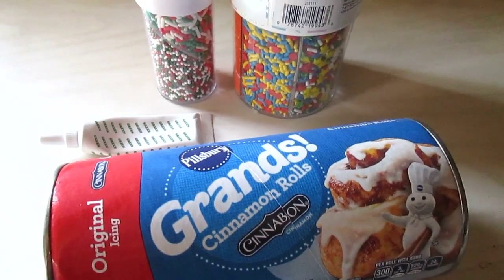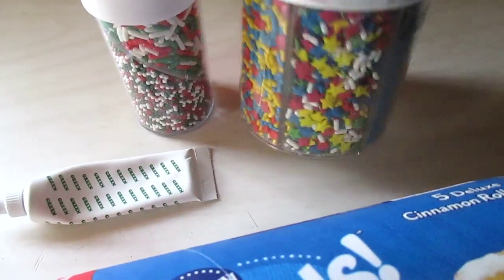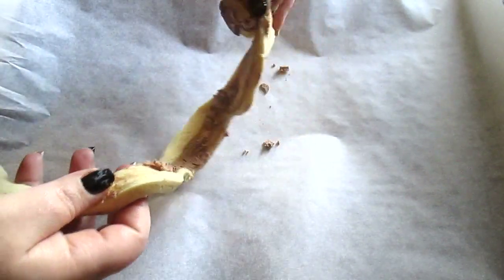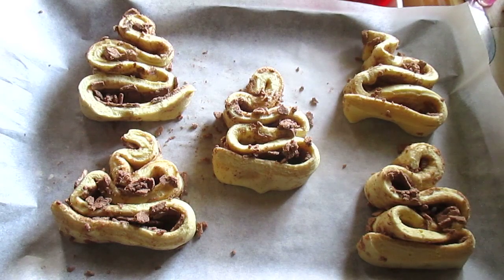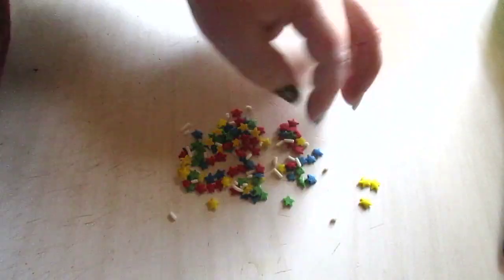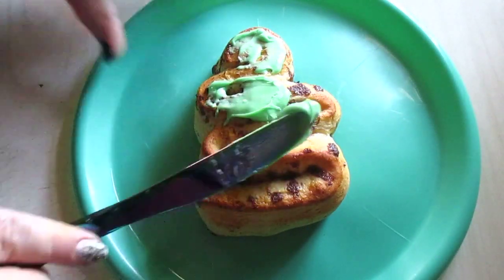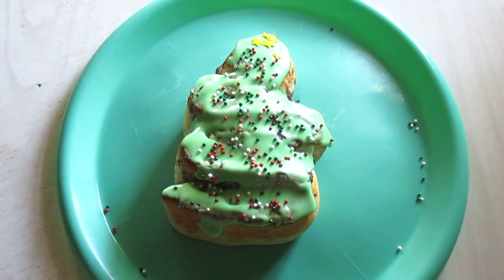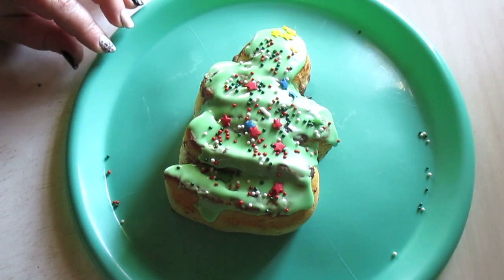IntheKitchen: Christmas Tree Cinnamon Rolls